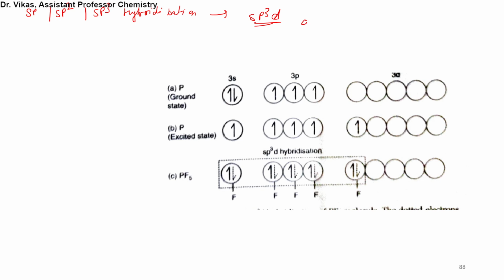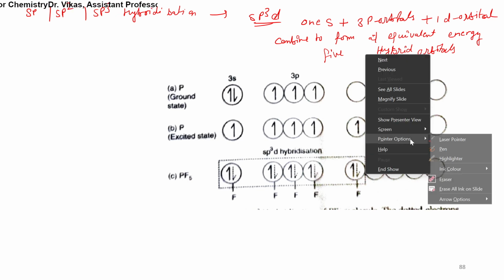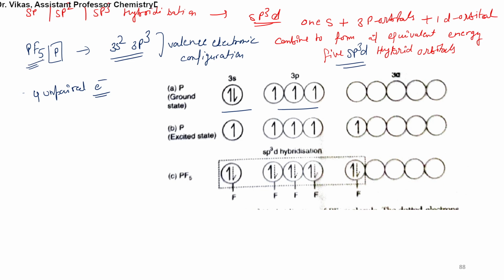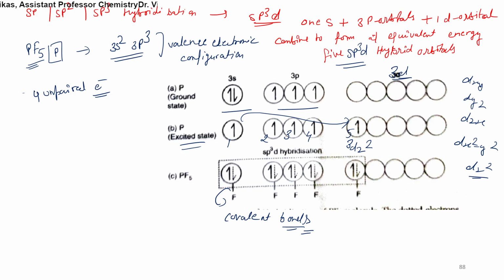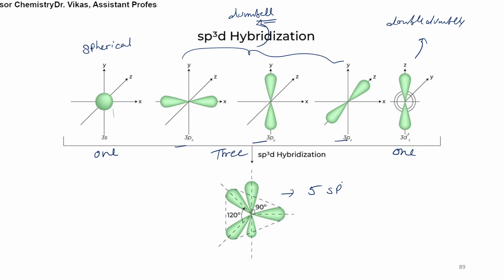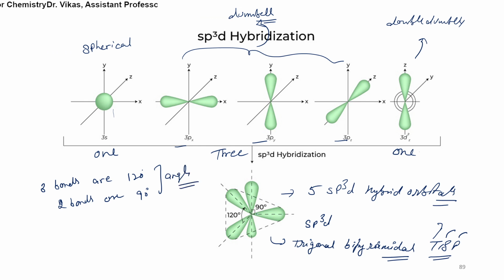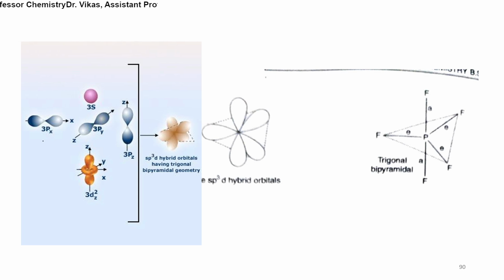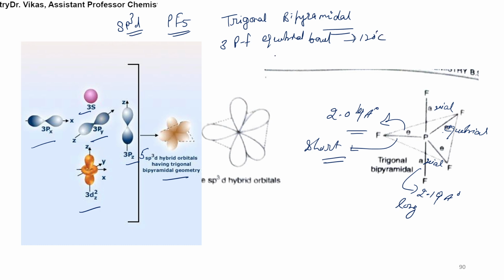bsc sp3d hybridisation hybridization covalentbonding molecularorbitaltheory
sp³d Hybridization | Molecular Geometry & Bonding Explained 🔬✨

In this video, we explore sp³d hybridization, where one s, three p, and one d orbital mix to form trigonal bipyramidal molecular geometry. This type of hybridization is commonly seen in molecules like PF₅ (Phosphorus Pentafluoride) and PCl₅ (Phosphorus Pentachloride).

📌 Topics Covered:
✅ What is sp³d Hybridization?
✅ Orbital Mixing & Formation of Hybrid Orbitals
✅ Examples: PF₅ (Phosphorus Pentafluoride), PCl₅ (Phosphorus Pentachloride)
✅ Molecular Geometry & Bond Angles (Trigonal Bipyramidal: 90° & 120°)
✅ VSEPR Theory & Stability of sp³d Hybridized Molecules
✅ Applications & Importance in Chemistry

🎯 Perfect for students preparing for JEE, NEET, CBSE, and competitive exams!